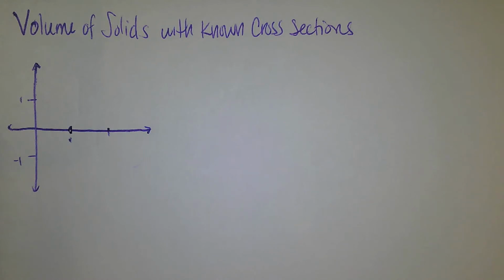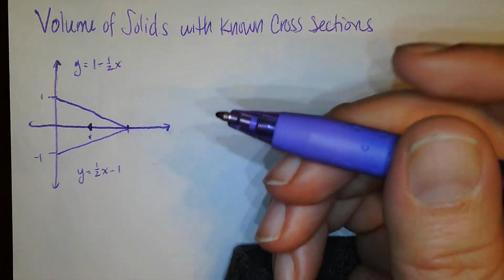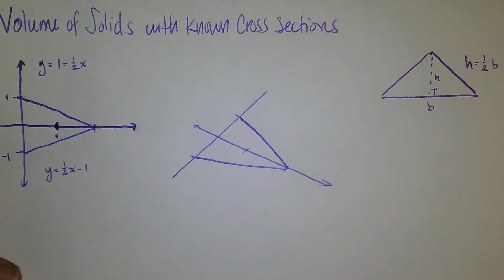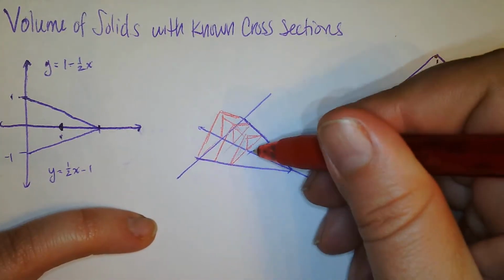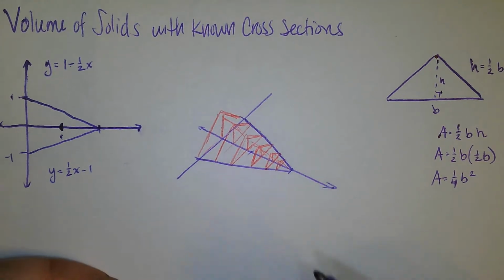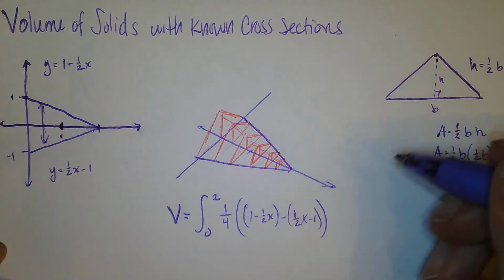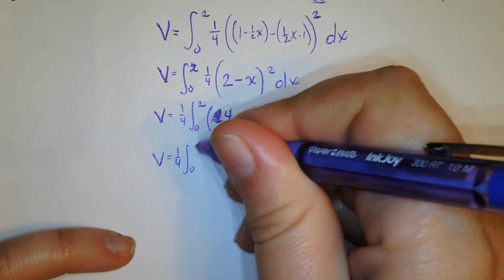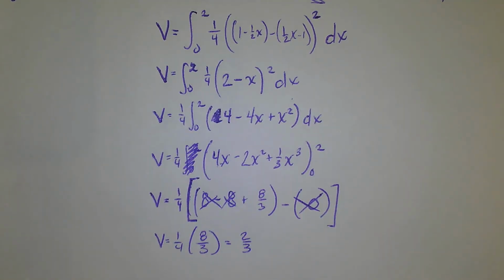Calc 6.2 Part 3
Solids with known cross sections